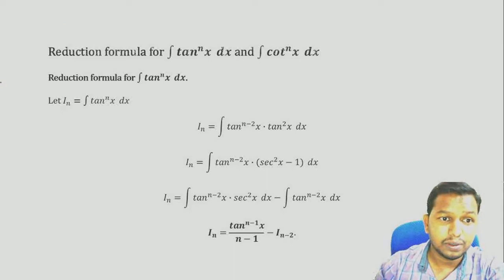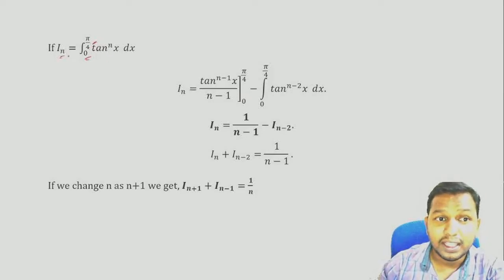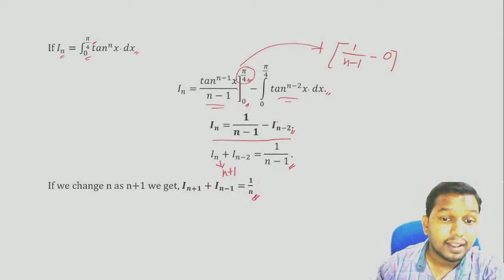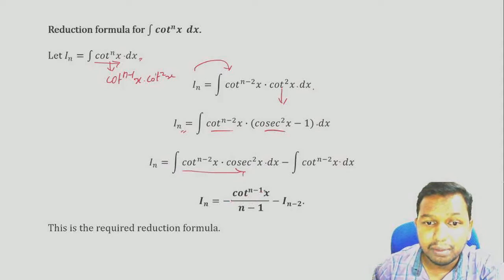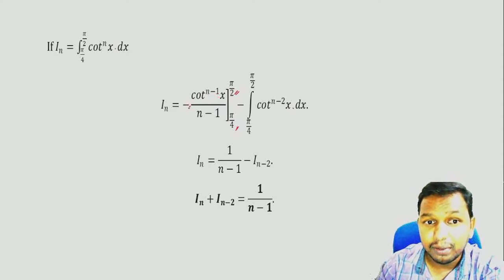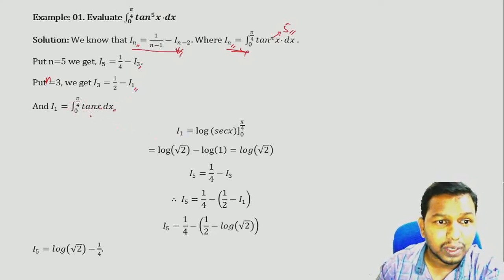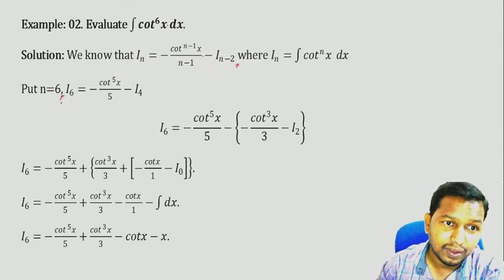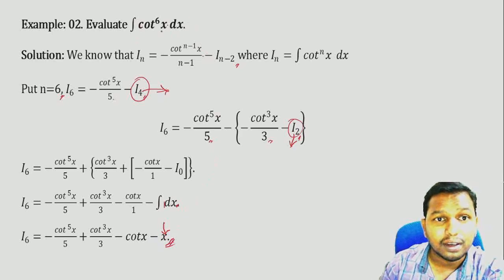Reduction Formula for tan^n x and cot^n x